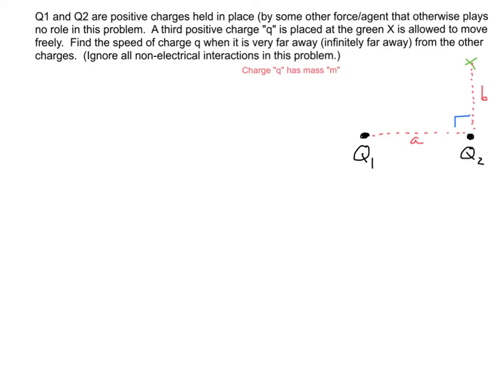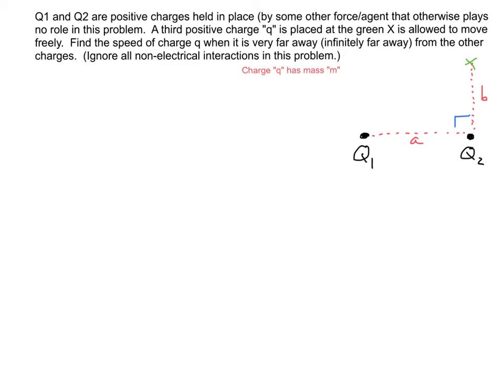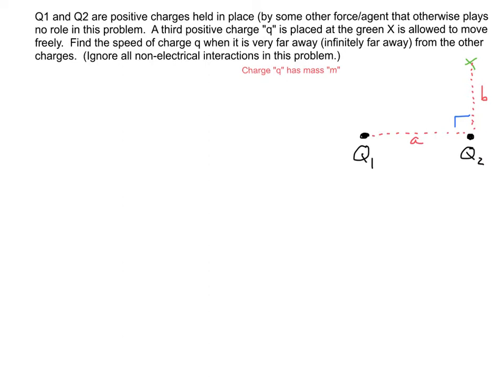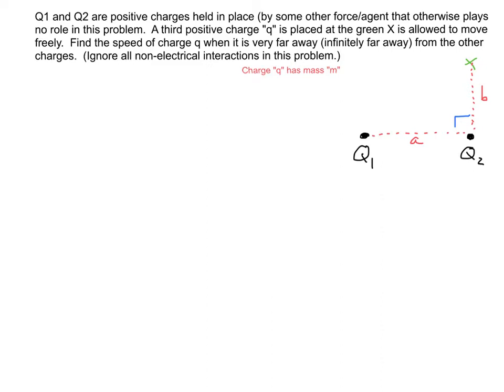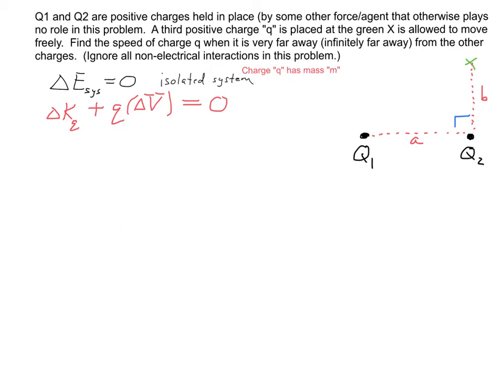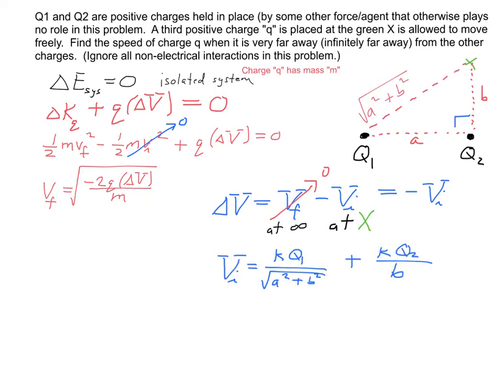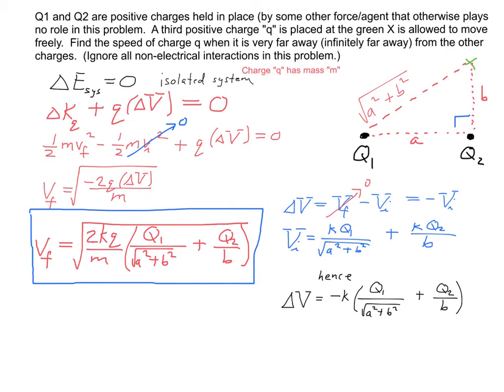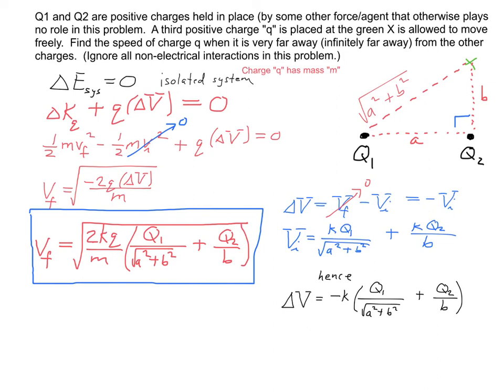Using energy conservation to find the final speed of a charge repelled by 2 other charges (example)